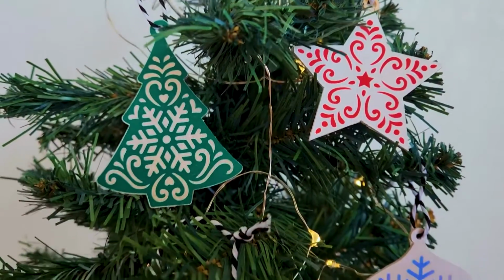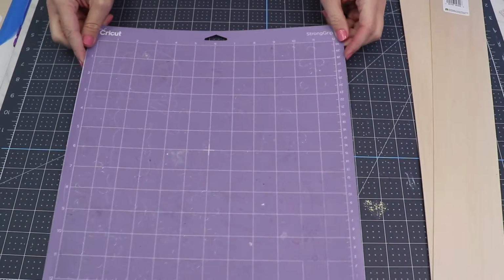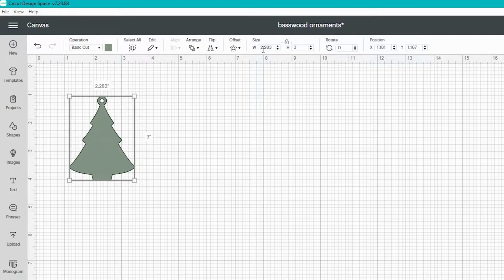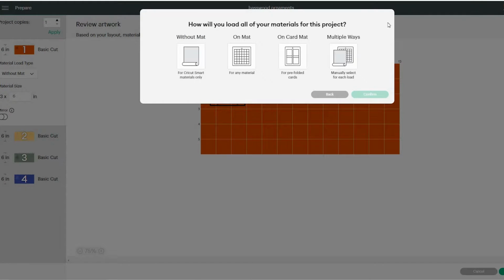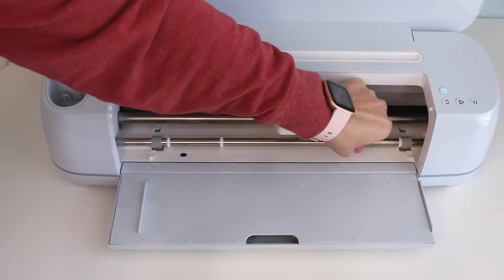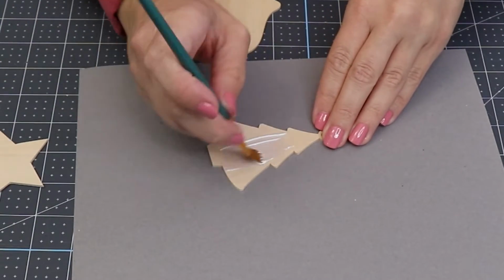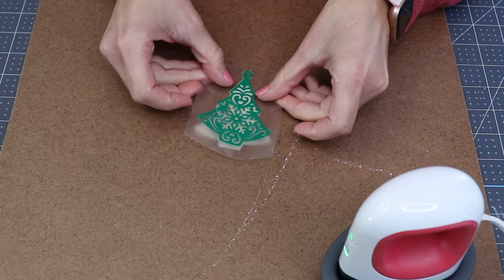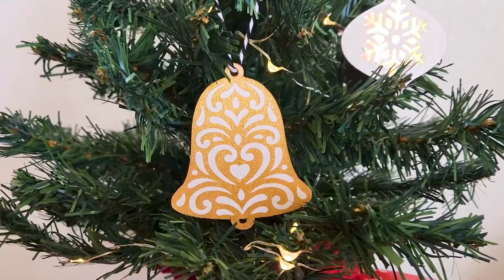How to Make Wood Ornaments with Cricut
We're cutting wood ornaments with a Cricut Maker. Learn how to make your own unique custom wooden ornaments and an easy way to embellish them.